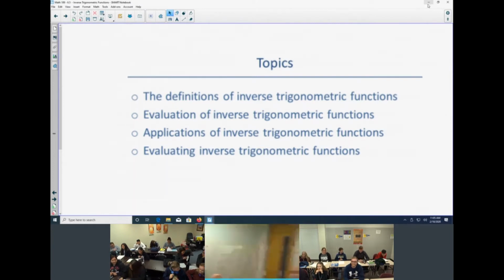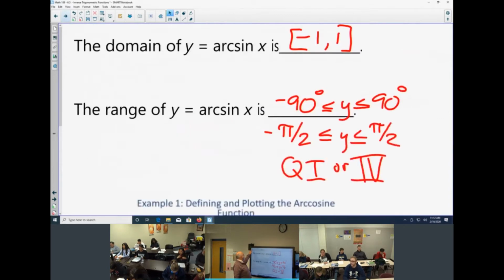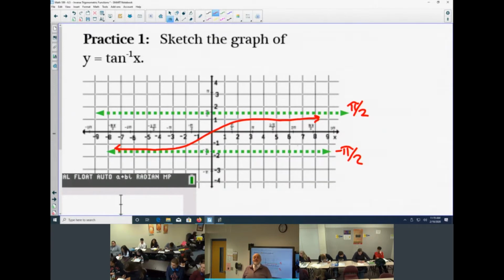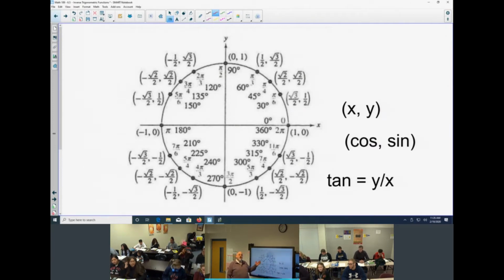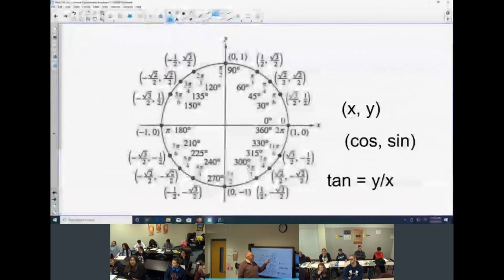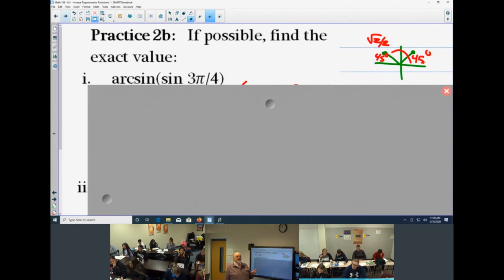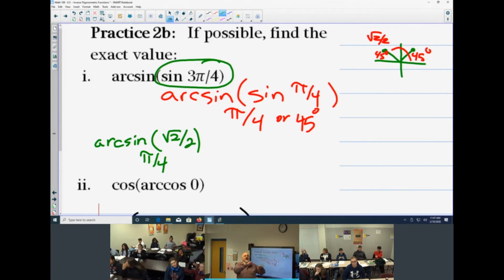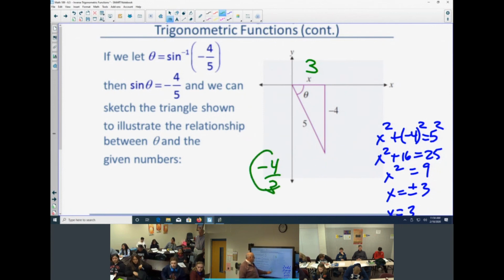STRONG MAT 189 6.5a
Inverse Trigonometric Functions pt 1